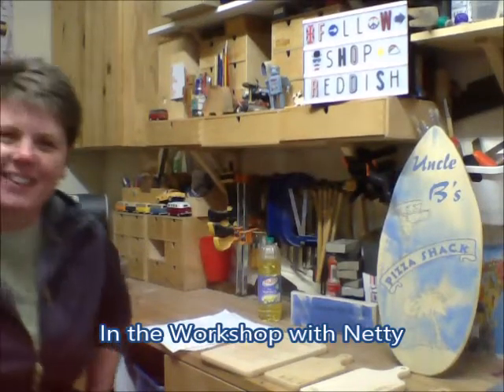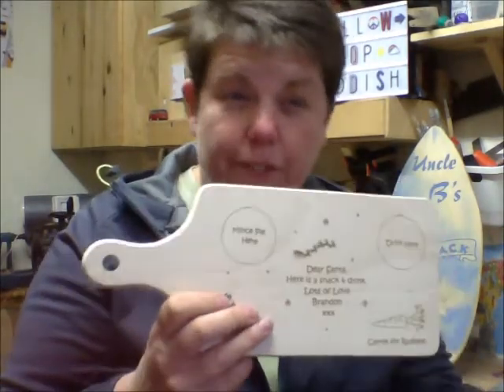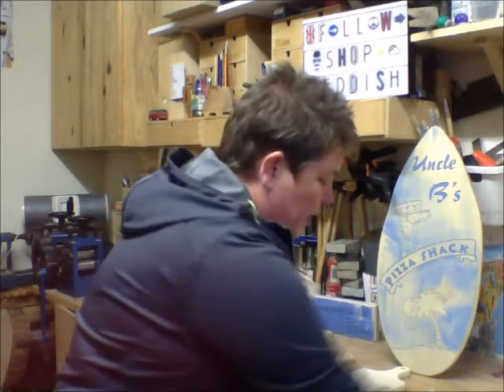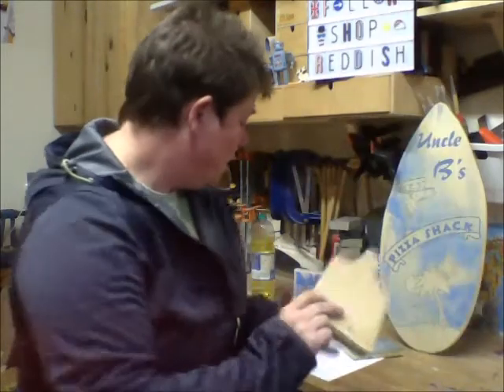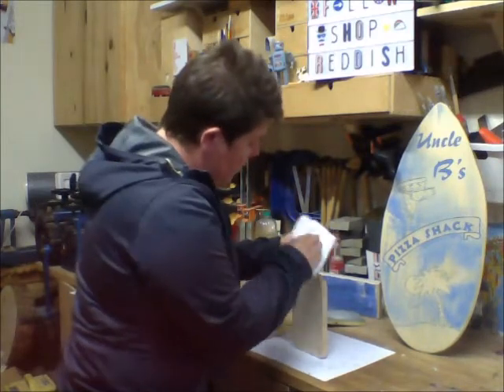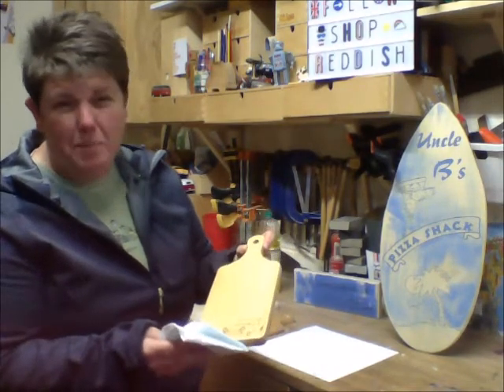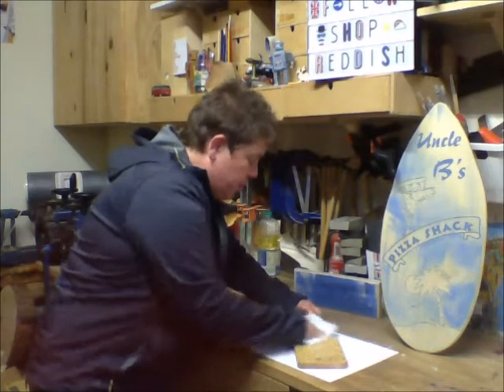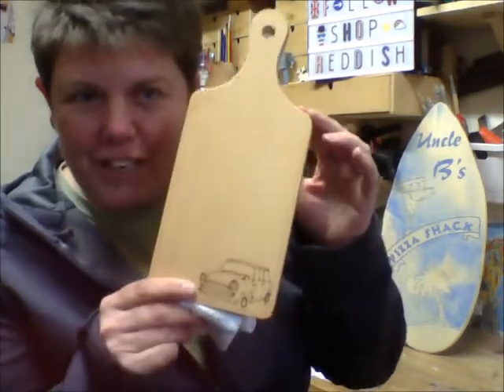How to care for an engraved beech wood chopping board - In the Workshop with Netty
In this chapter, Netty answers a customer question about how to care for one of our engraved beech wood chopping boards.

Netty Reddish in her Workshop "Shop Reddish" coming to you from Bonsall, Derbyshire, England, talks about wood working, laser engraving, and all things creative.

Boards can be cleaned with warm soapy water.  Do not soak your board or put it in the dishwasher.

The boards can be sanded and oiled with vegetable oil.  You do not have to oil the board but, you can if you like.  Once oiled, the boards should be expected to have a darker appearance.

Many of our items can be found on Etsy

Santa Boards can be ordered through Etsy